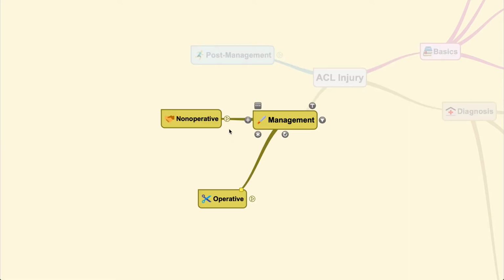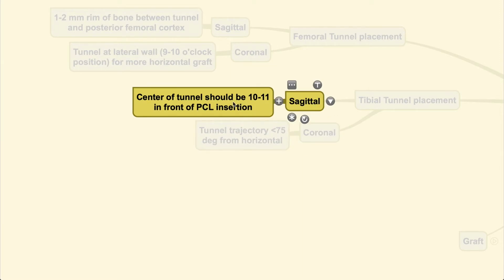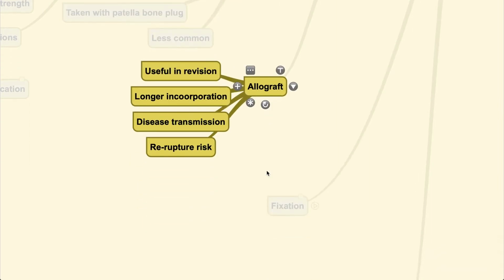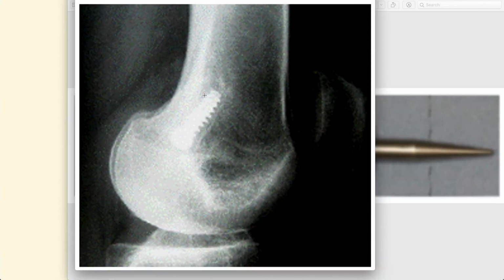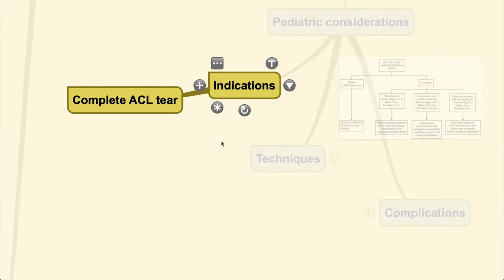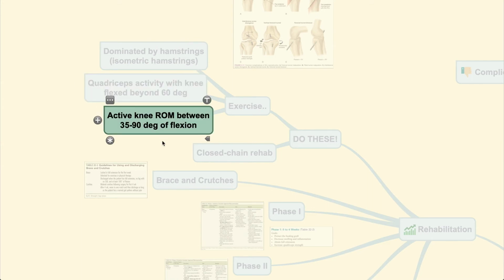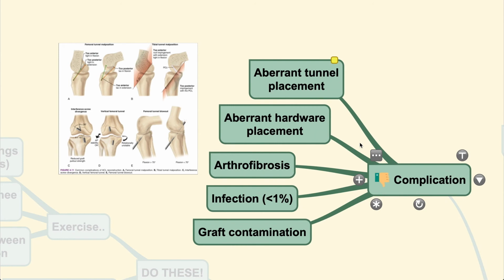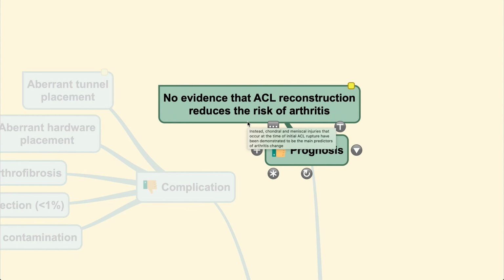Anterior Cruciate Ligament ACL Injury Part II - Management Program and Rehabilitation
This video covers the management programs (operative and nonoperative) and rehabilitation protocols for anterior cruciate ligament (ACL) tear. Comprehensive discussion regarding the definition, epidemiology, etiology, and diagnostic process of anterior cruciate ligament (ACL) tear along with radiologic evaluation in ACL tear cases can be found in the ACL Part I video.